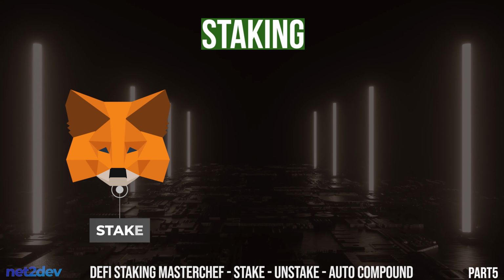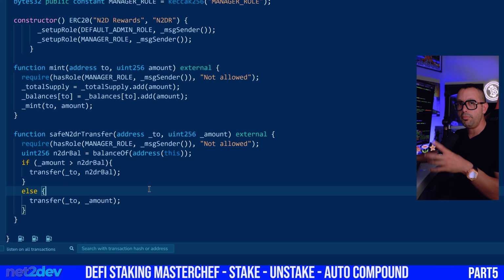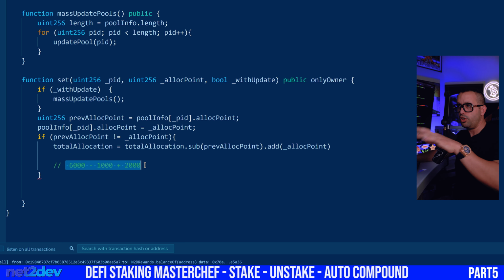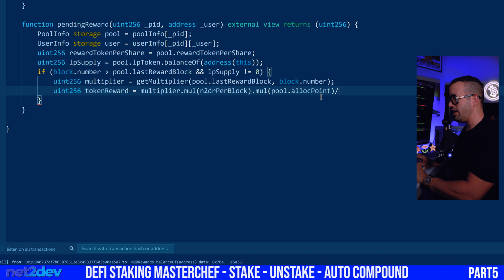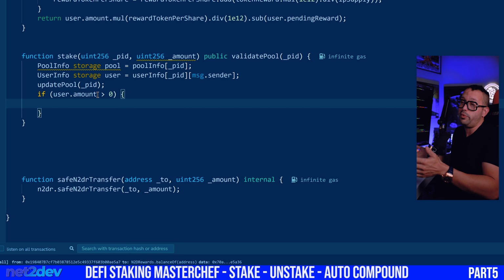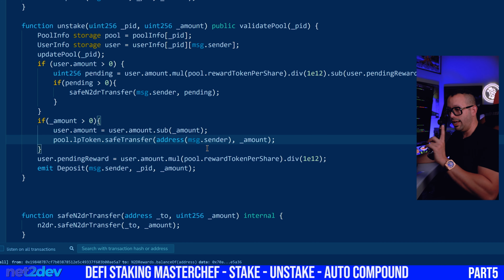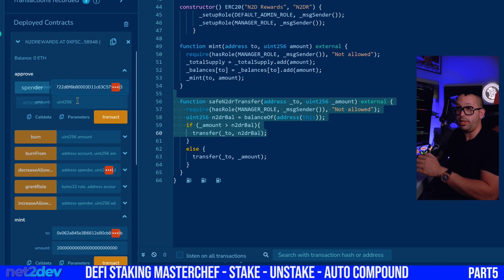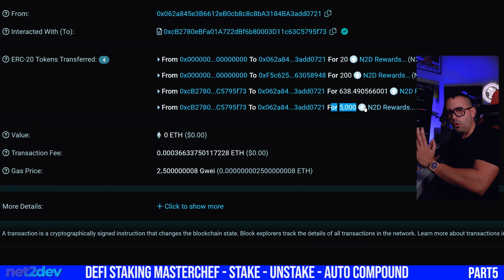🤑Build Your Own Defi Staking dApp - P5 - Stake - Unstake - Masterchef Done!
Ready to learn how to deploy your own DeFI Staking Platform. The tutorial that will teach you how to code a full DeFI Staking platform. One of the holy grail's in blockchain is DeFI Staking.

Part 5 - We have completed the Masterchef Smart Contract by writing the final functions. Stake - allow users to stake tokens in the DeFI Staking pool. Unstake - allow users to withdraw tokens from the staking pool and Auto Compound - let users re-stake earnings back into the pool.

This full tutorial playlist will teach you everything you need to know in-order to code and deploy a DeFI Staking Platform. You will learn how to:

1- Build a DeFI Staking Masterchef Smart Contract in Solidity

Formulas:
   - Multiplier
   - Multiplier Bonus
   - Pool Reward
   - Pool Token Reward Per Share
   - Defi Staking Reward

2- Build a Web3 Front-end that allows users to participate in the Staking rewards.

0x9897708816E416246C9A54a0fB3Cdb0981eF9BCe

SECTIONS 💬 (Watch to the end!)
00:00 - Intro
04:45 - Slight modification to the Masterchef Contract - updatePool Function.
10:56 - Masterchef - Code the Set Allocation Point function.
20:45 - Masterchef - Code the Pending Reward function.
35:54 - Masterchef - Code the reward token transfer function.
36:46 - Masterchef - Code the Stake function.
46:18 - Masterchef - Code the contract function events.
48:35 - Masterchef - Code the Unstake function.
50:41 - Masterchef - Code the Auto Compound function.
53:20 - Masterchef - Code the Emergency Withdraw function.
55:53 - Masterchef - Code a function to update the dev wallet address.
57:05 - Deploy the contract, test staking and unstaking !